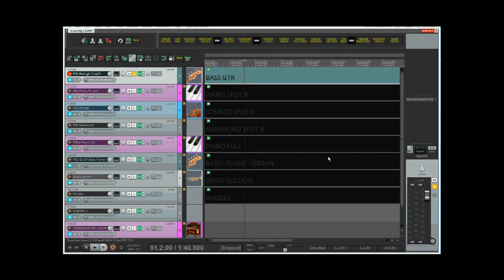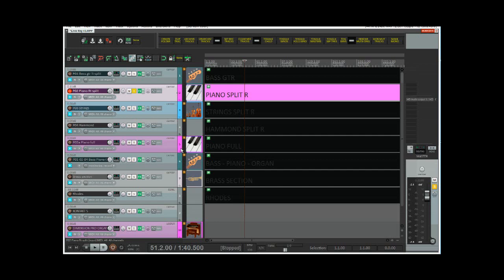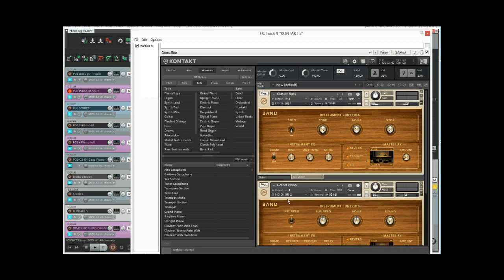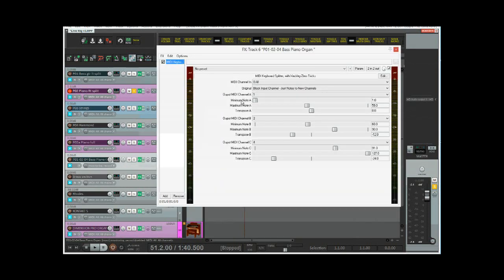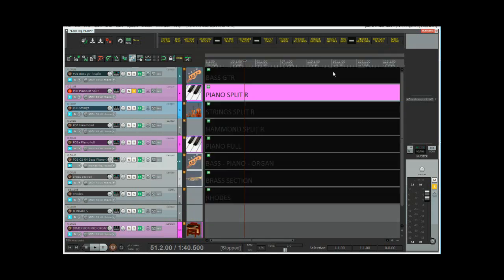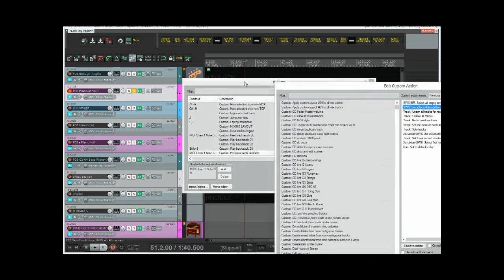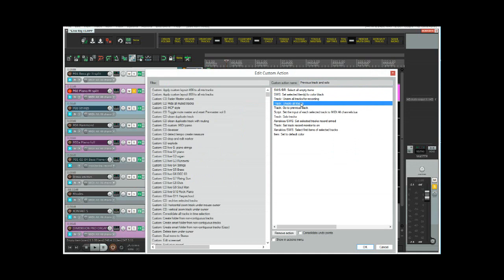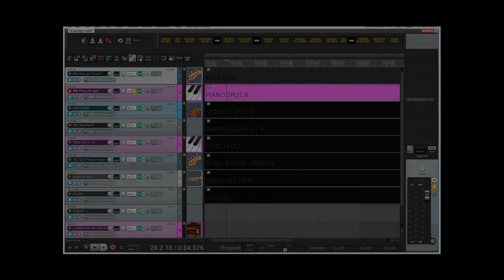Live rig on Reaper (for forum post reply)